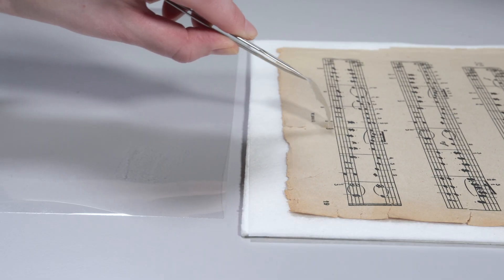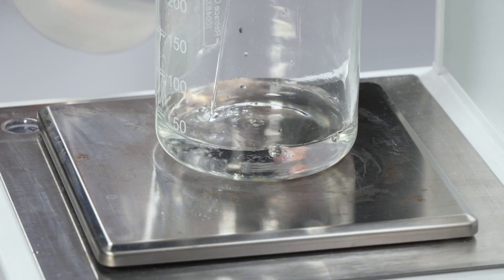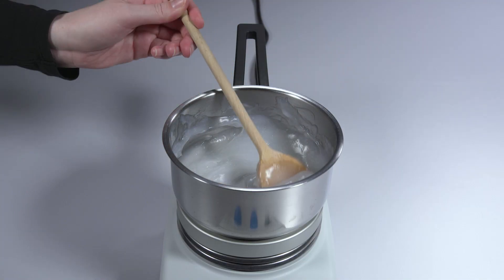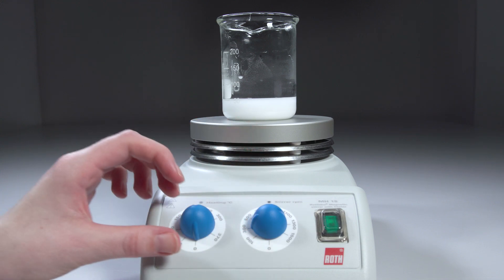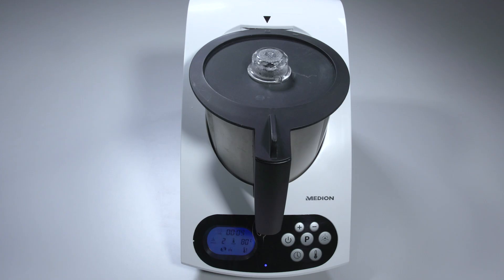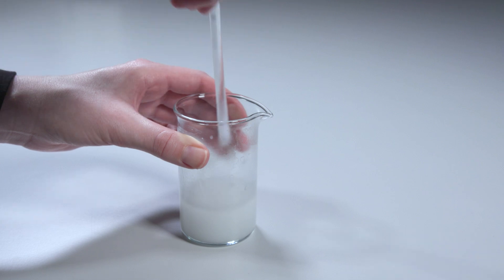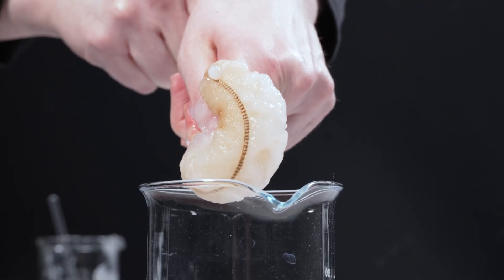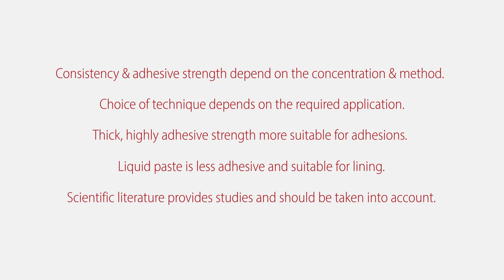Wheat Starch Paste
In this video, several ways to prepare wheat starch paste are presented.
In the following examples, wheat starch paste will be prepared using different tools, such as:
- A cooking pot
- An electric saucepan
- A hotplate with a magnetic stirrer
- A food processor
- A microwave
- and the addition of hot water.

0:00 Introduction
1:23 Preparation
2:29 cooking pot
3.17 Sauce-Maker
4:09 Hot-plate with magnetic stirrer
4:38 Food Processor
5:51 Microwave
6:52 Hot-Cold Method
7:13 Further Processing
7:56 Storage Recommendation
8:20 Summary

The methods shown do not guarantee successful restoration and should only be applied by academically trained conservators.
Neither TH Köln – University of Applied Sciences, the project managers nor any other party involved shall accept any liability for damage to objects arising as a result of this video.
These videos do not claim to be complete or accurate.
The videos form part of the teaching material within the scope of the “flipped classrooms” concept at the Cologne Institute of Conservation Sciences (CICS, TH Köln – University of Applied Sciences).

This video from the project "Rethought!-Jigsaw Teaching in restoration" at the Cologne University of Applied Sciences is licensed under CC BY-SA 4.0 (creative All logos and pictograms used are excluded from the license.